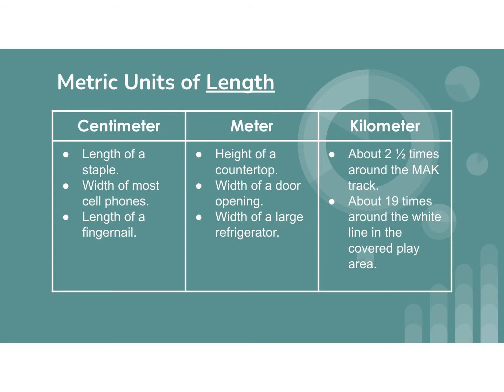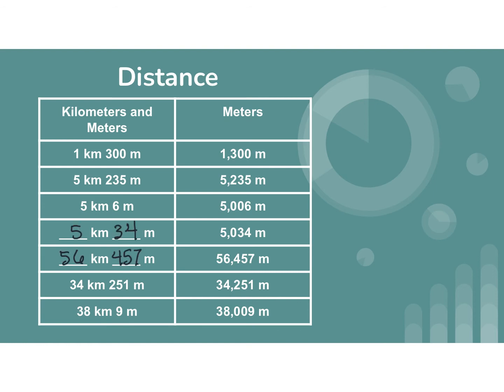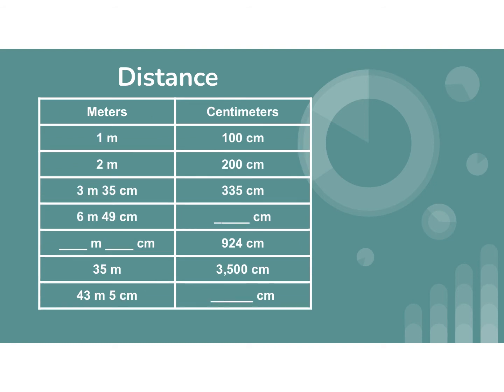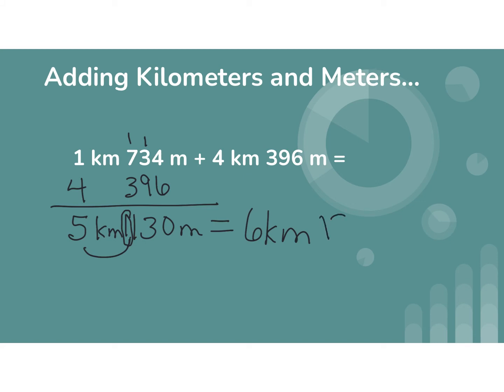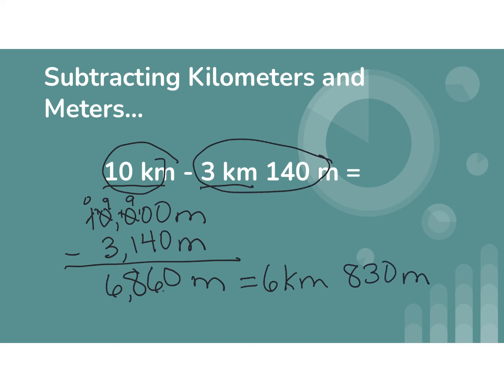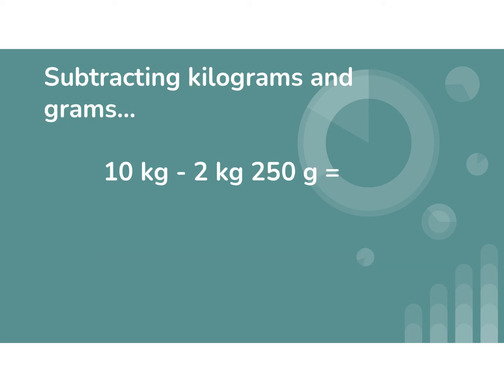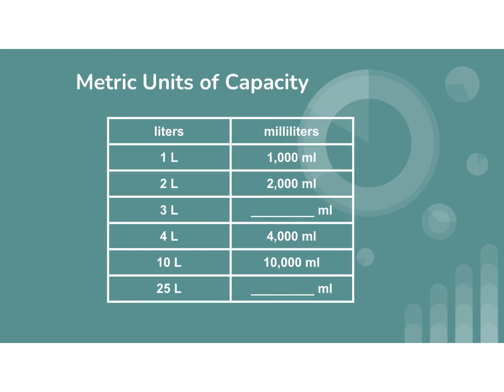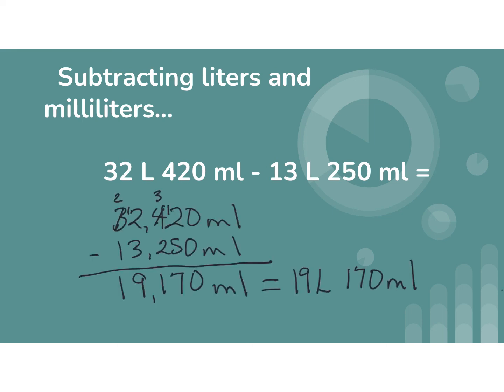Module 2 Review.mp4